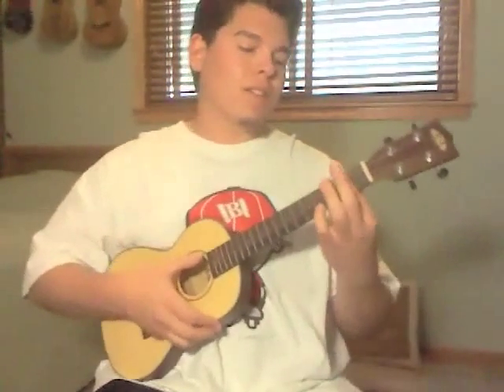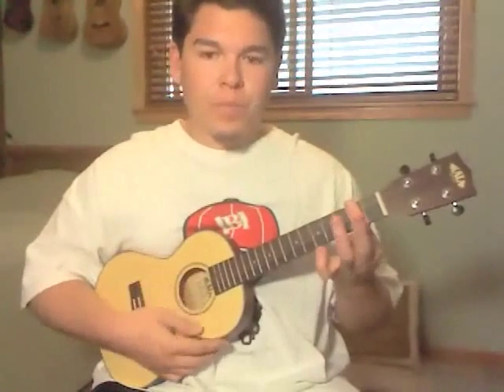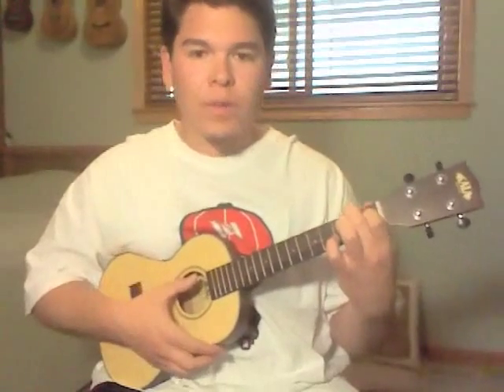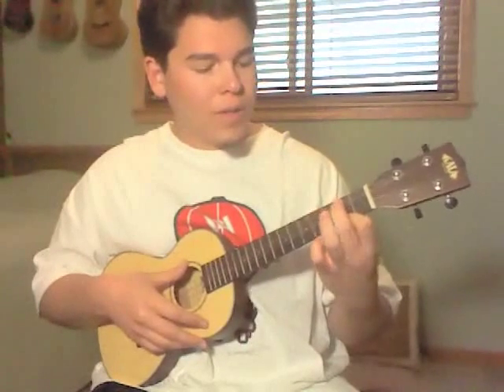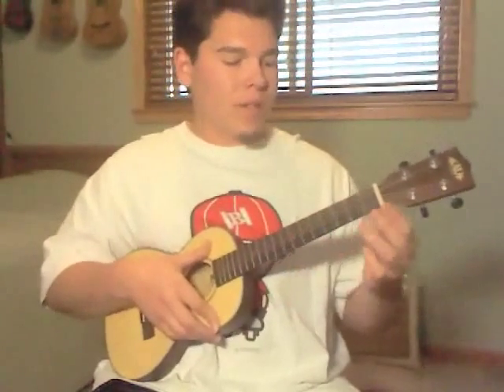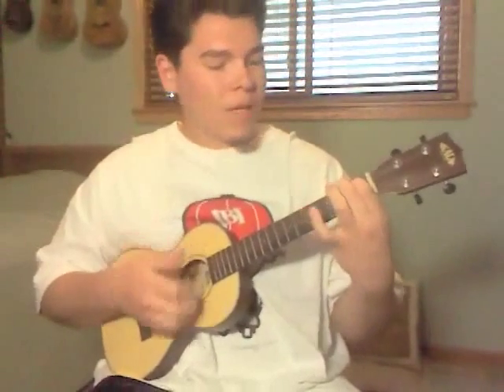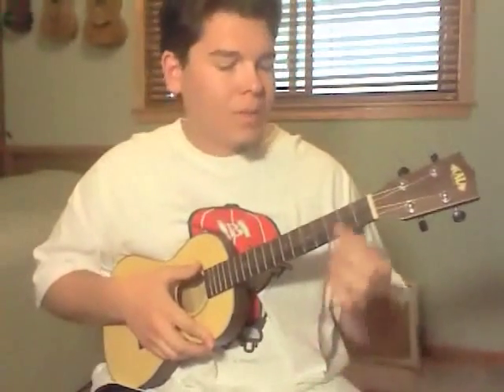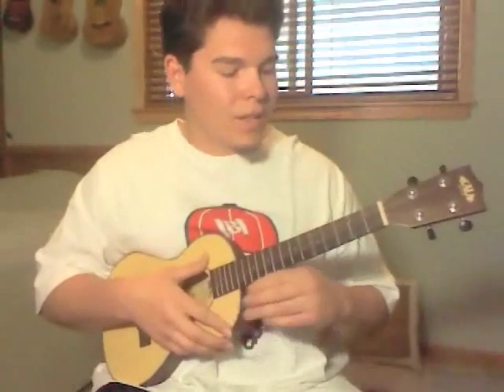Down in the Valley Ukulele Tutorial part 1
Part 1 of 2 (because 12 minutes is TOO LONG)

I was asked a couple weeks ago to make a tutorial for Ekolu's "Down in the Valley". I was waiting for my new snowball mic to get here, then when it did, I was sick. So now, finally, here it is. Below are the links to the picking tabs and the chords/lyrics.

They aren't the tabs I use, but use them as a basis.